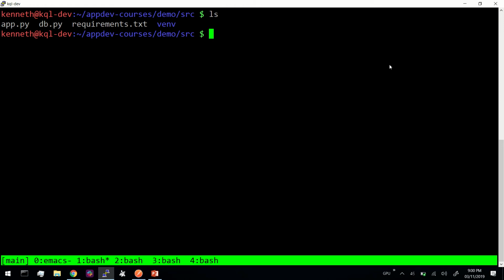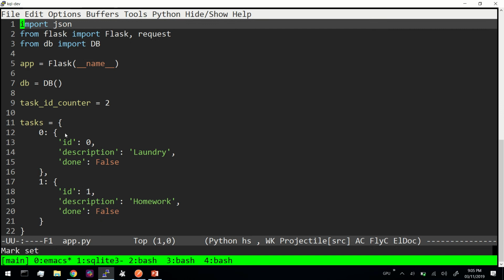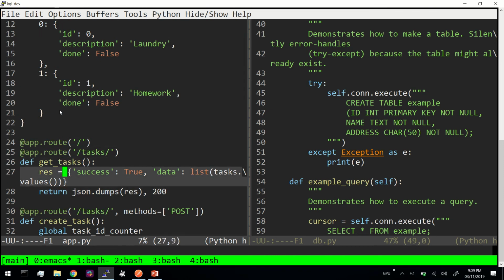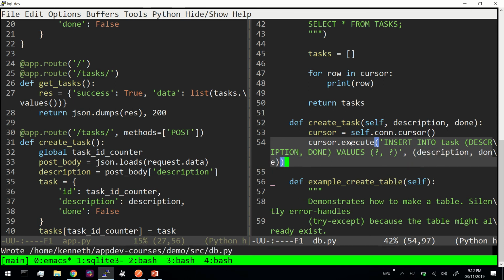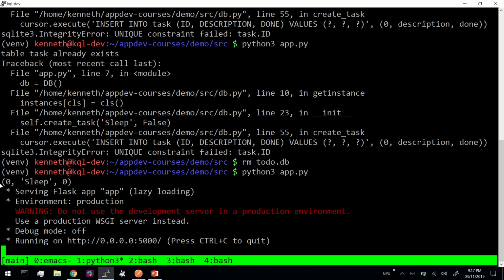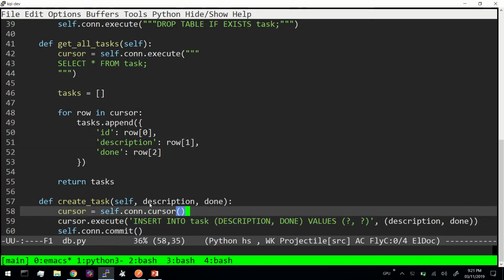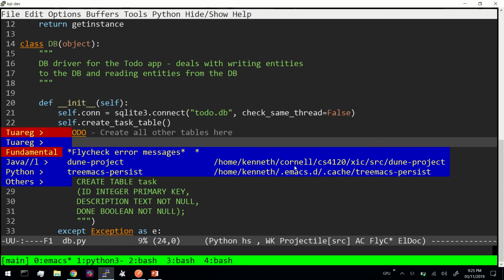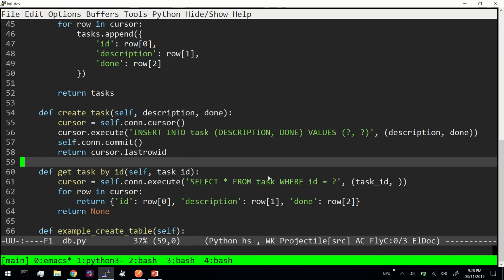Intro to Backend Development: Lecture 3 - Databases